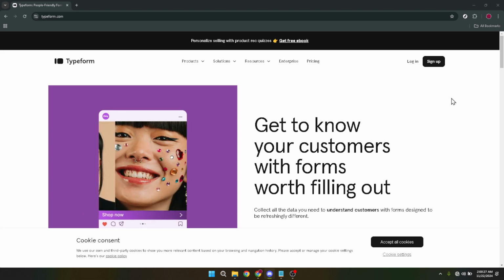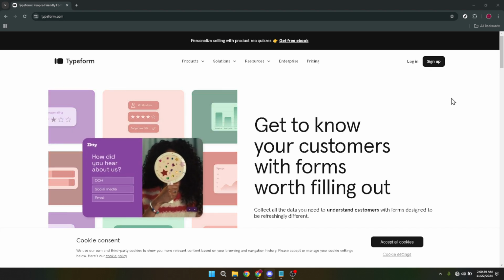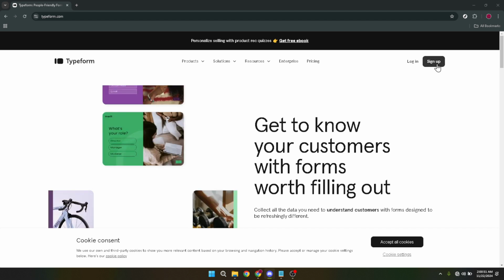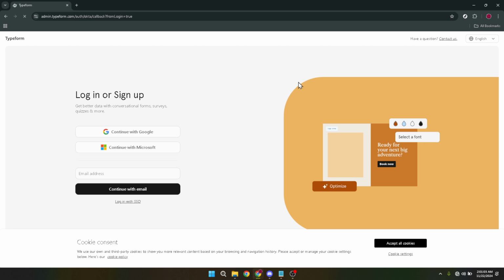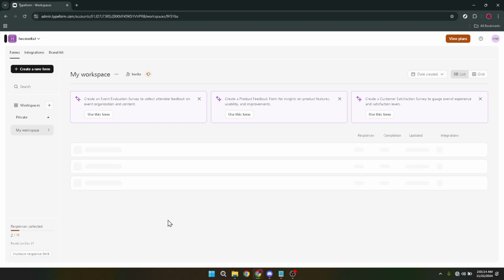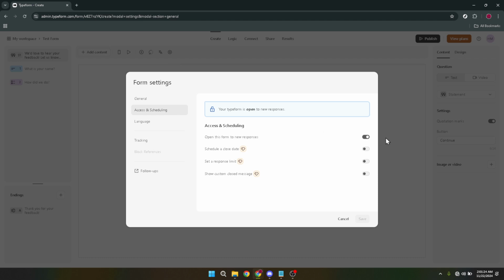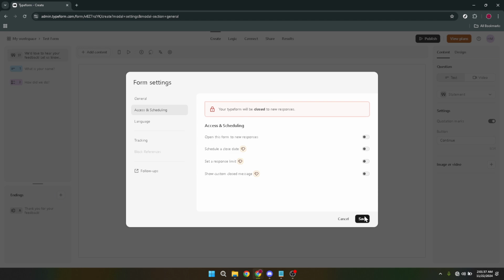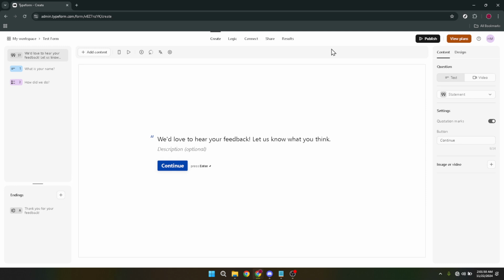How to Stop Accepting Responses on Typeform (Full 2024 Guide)